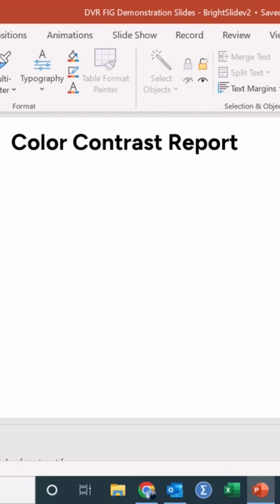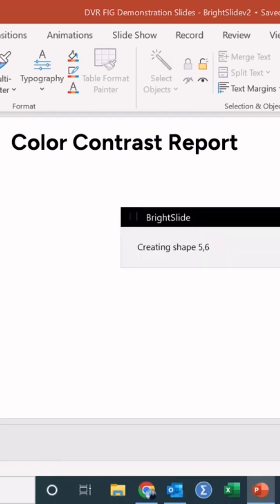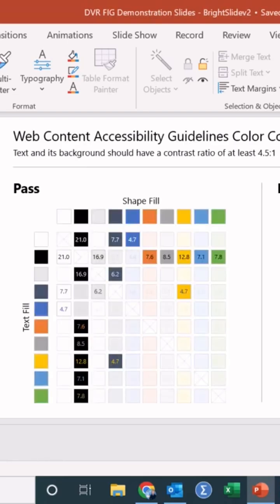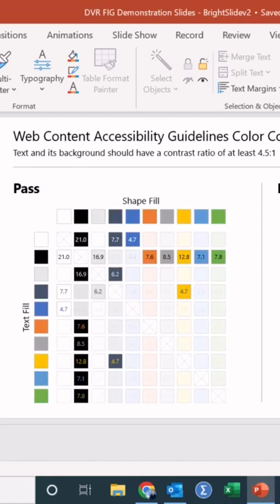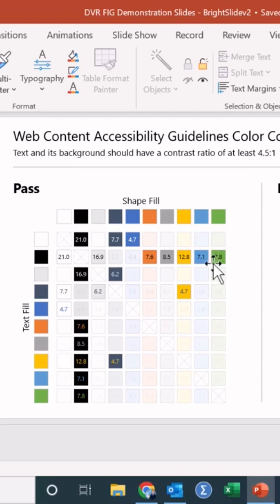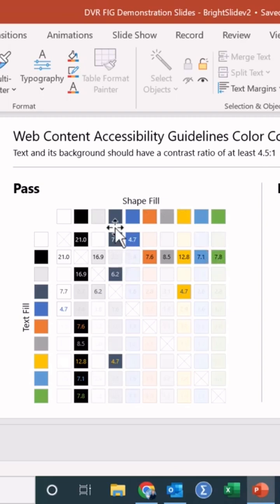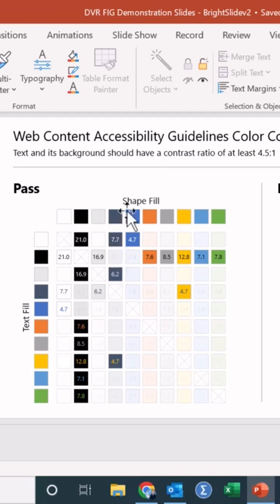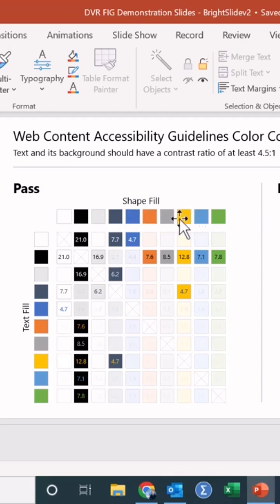Tip 🔟 - Create a Color Contrast Report in PPT! ☝️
Instant color contrast report in PowerPoint with BrightSlide!